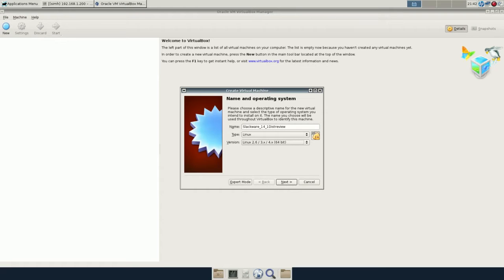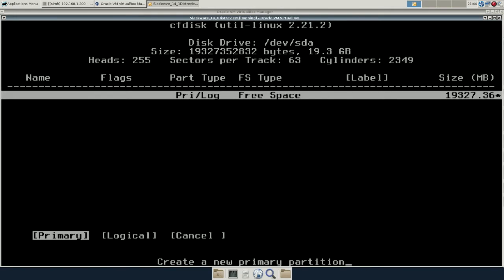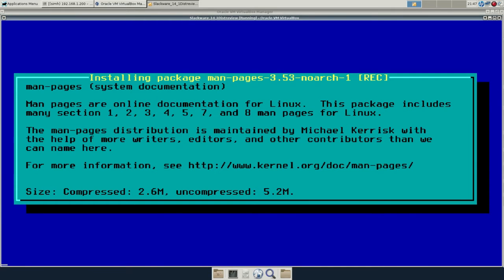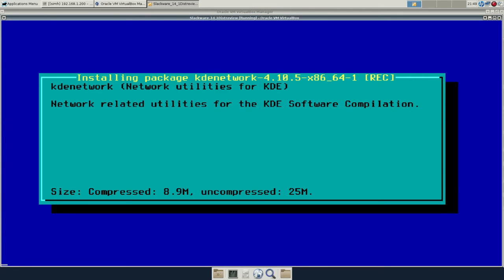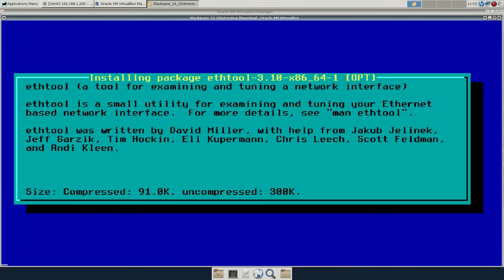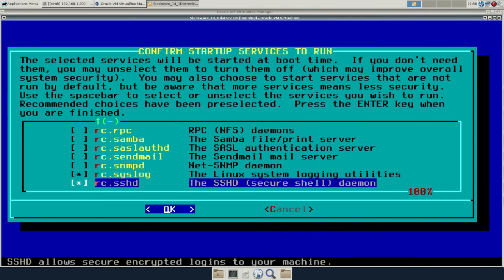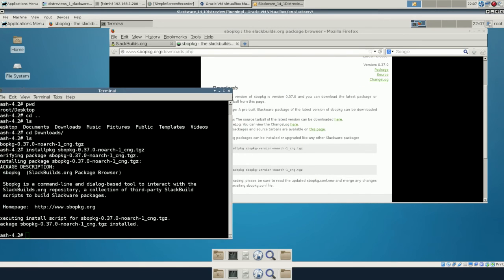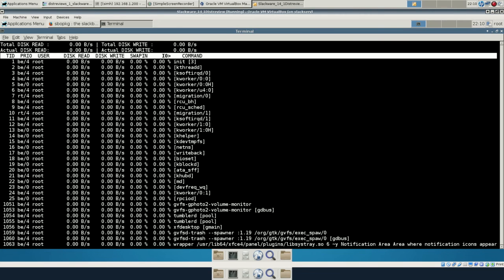Slackware 14.1 Distro review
I review and talk about Slackware 14.1 whilst you get to watch the install procedure